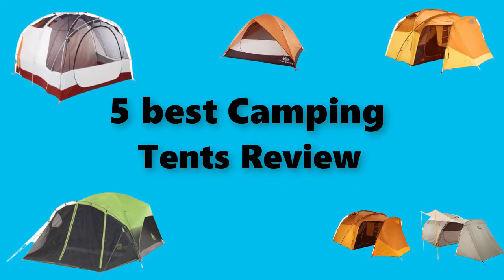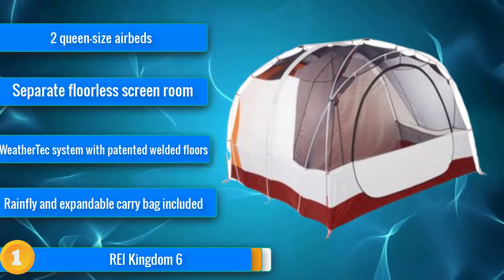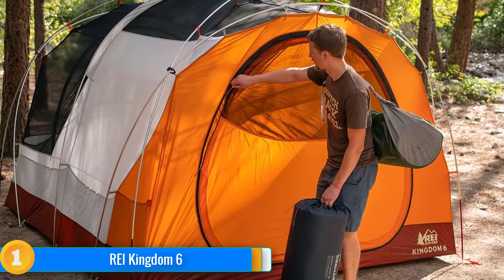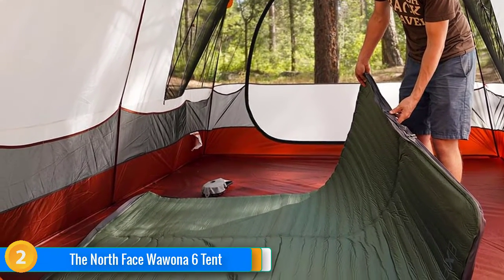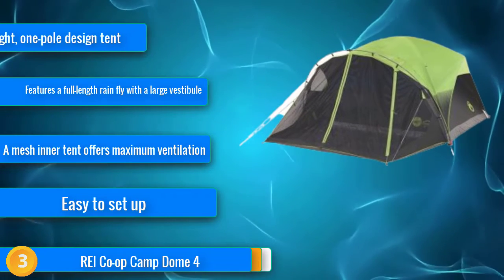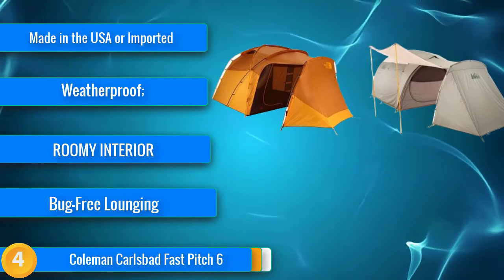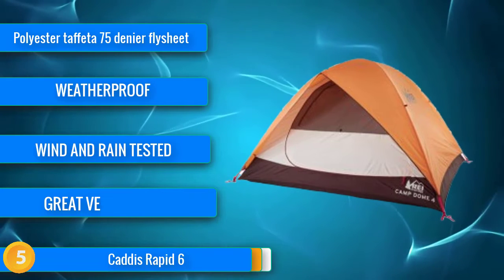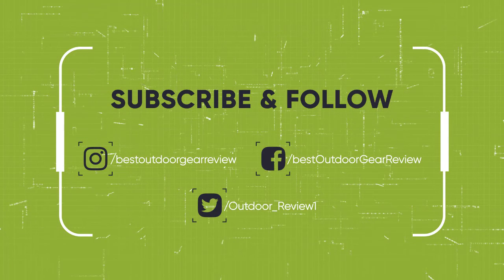Best Camping Tents 2023 | Top Rated Camping Tents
1. Latest Camping Tents
2. Best Camping Tents
3. Nice Camping Tents
4. Beautiful Camping Tents
5. Best sell Camping Tents

                                       Description

Today’s video, we are here with  Camping Tents available on the market right now. We recommend to see it before you buy. Our team of   Camping Tents experts has taken a vast research work on them for saving both of your time and energy.To explore the best, they’ve spent many hours on the market and come with these just top  Camping Tents .There are many same products in the market for sale and it’s a bit confusing for consumer. But our experts have limited down them into five by considering their overall performance, design, usability, and features with checking the manufacturer's record to provide you the best   Camping Tents    in 20  Camping Tents. This is completely a neutral  Camping Tents review you can rely on. Be with us and find the most suitable for your needs.